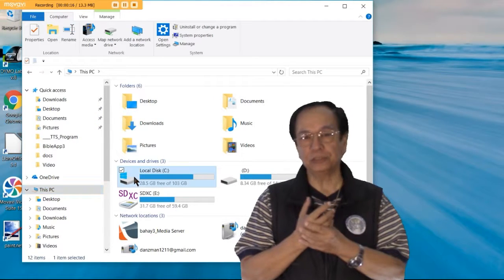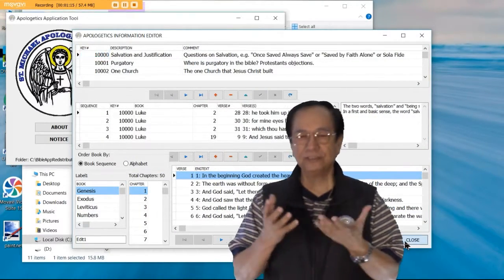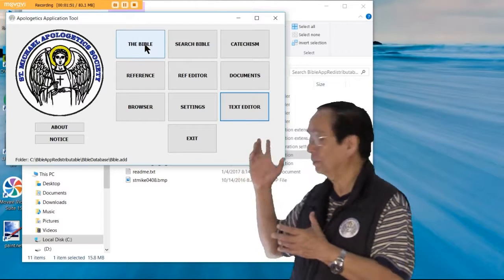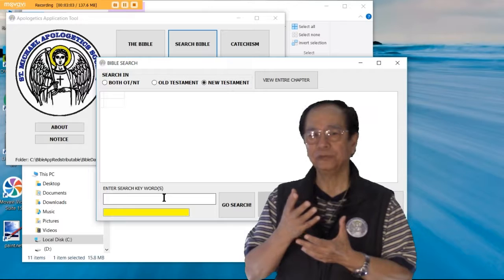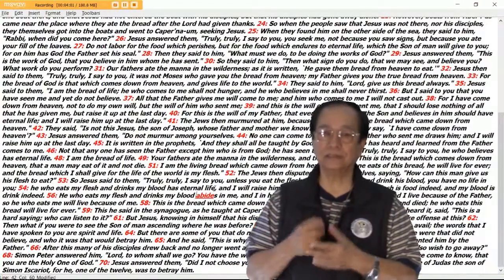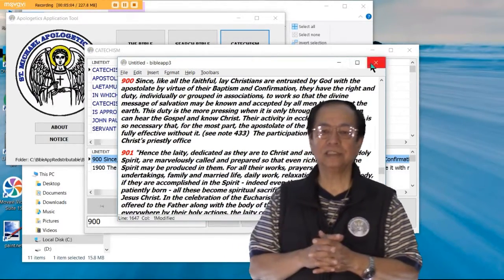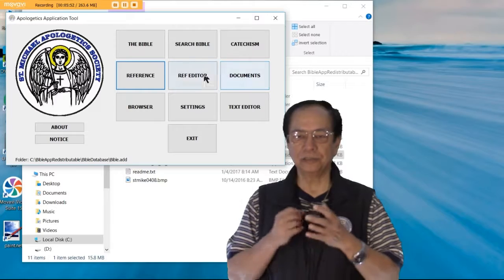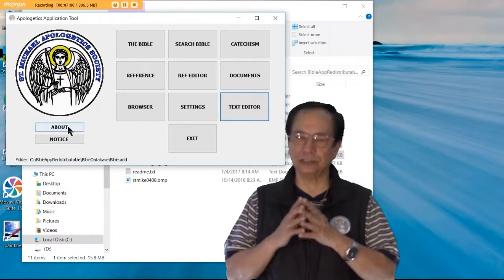SMAStutorial03312017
Tutorial for the SMAS Apologetics tool